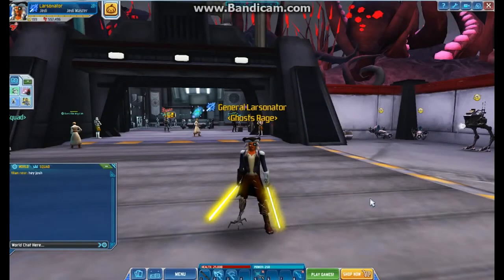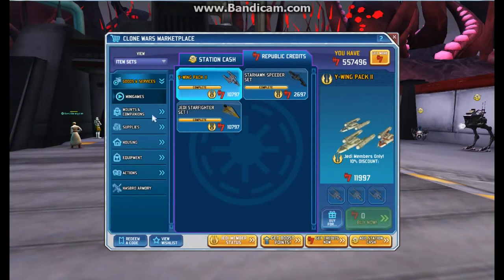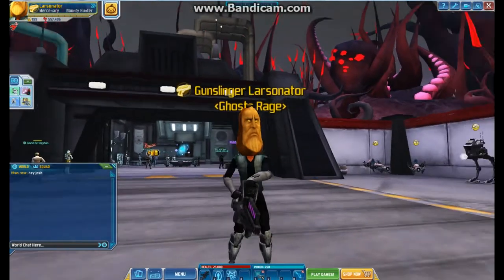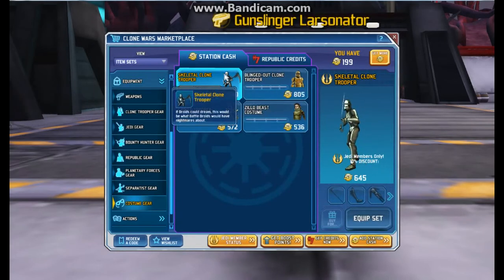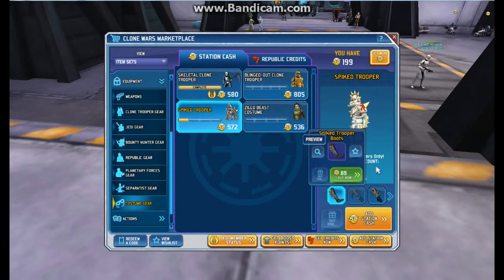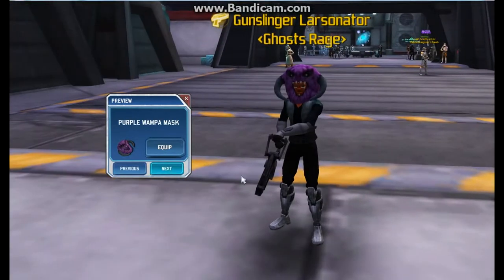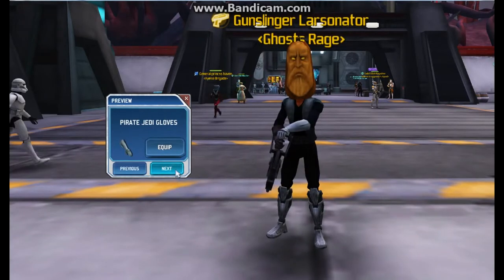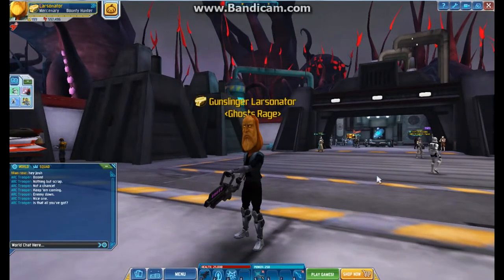CWA: Game Update: October 2013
This month's update features a new Nikto Spacesuit for SC and the Rail Cannon for RC.  The Halloween items have also been unlocked as well as the Jedi Temple being decorated.